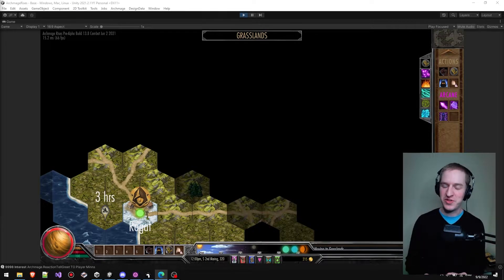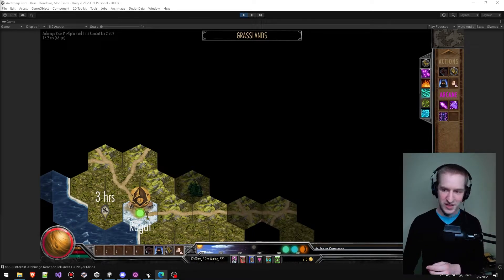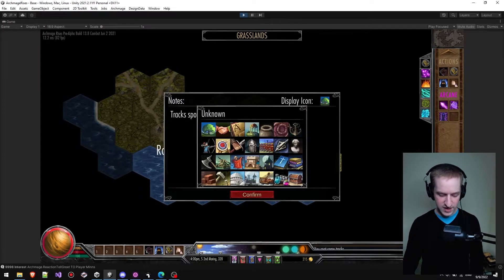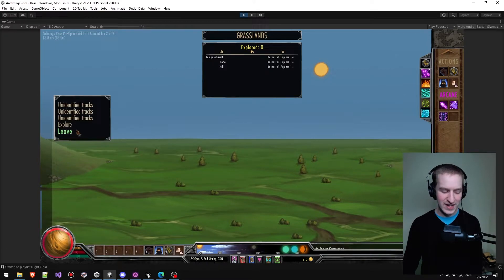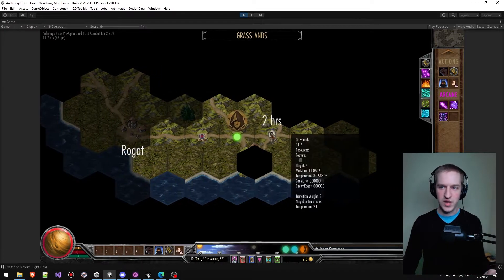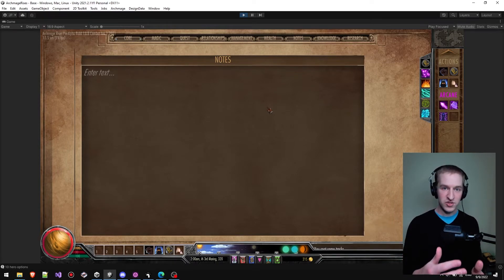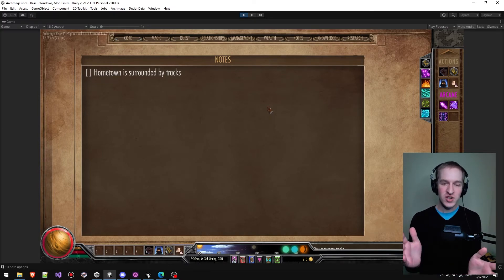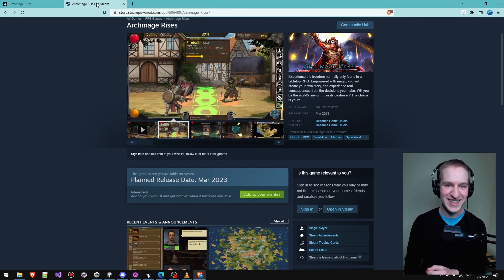Journal and Map Notes | Archmage Rises Weekly Update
An open world RPG pushing the boundaries of what is possible in a game.  By skipping the whole "run around in 3D" thing, we can instead focus on a deeply simulated world, emergent storylines, and player freedom.

Leave any questions below, and we'll get to them there or in the next video update.